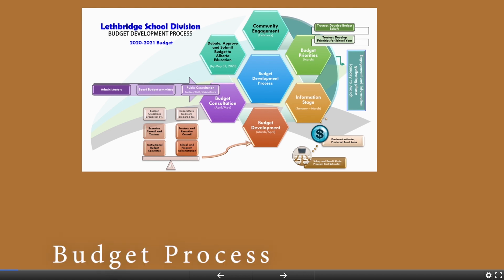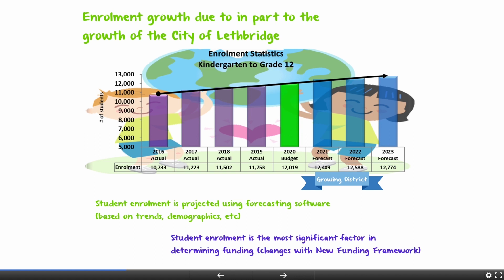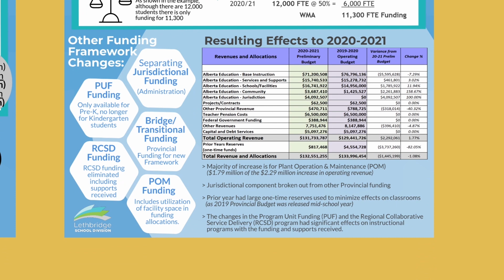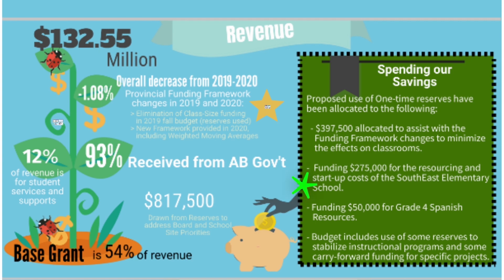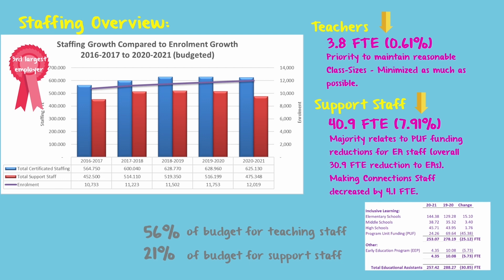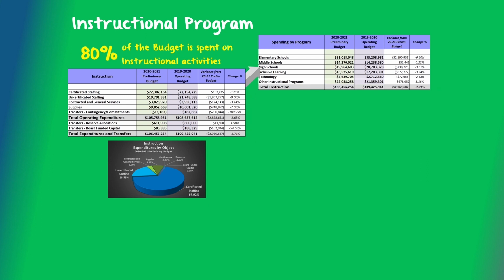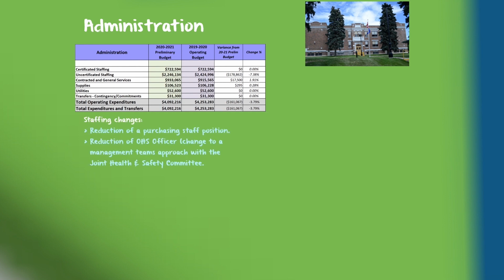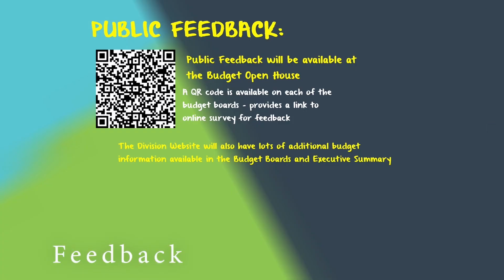2020/2021 Preliminary Operating Budget Public Presentation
Lethbridge School Division Preliminary Operating Budget 2020